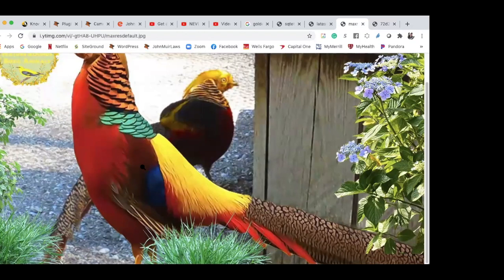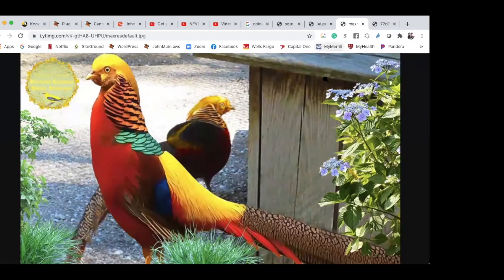Golden Pheasant Study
Learn tricks for composing and painting birds as John Muir Laws breaks down strategies for drawing the body of a Golden Pheasant. This workshop is part of the "Ask Jack" series where viewers pose drawing and journaling questions and we solve them live.